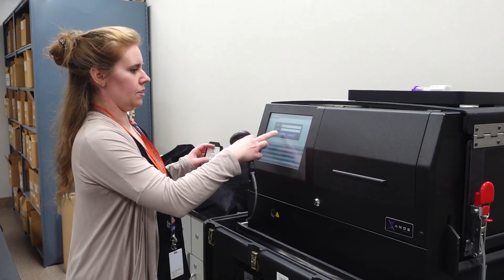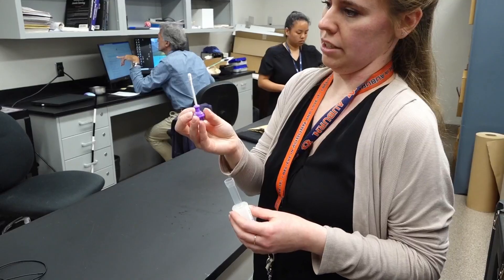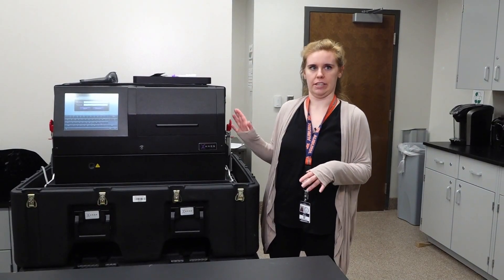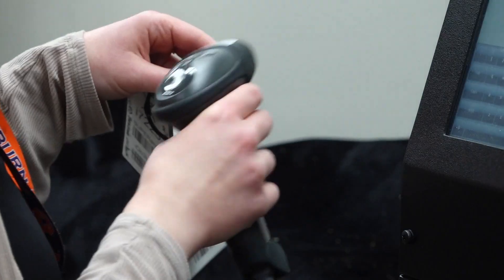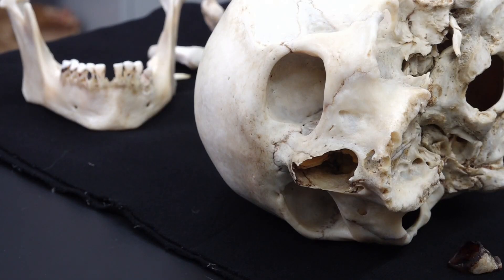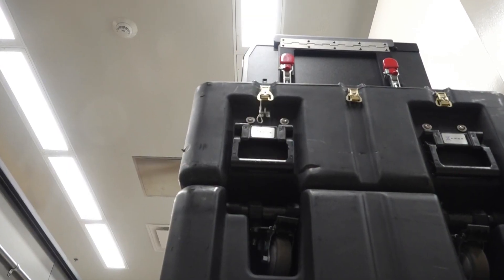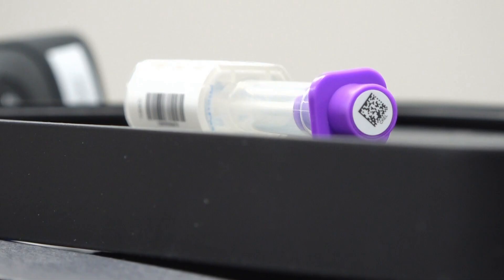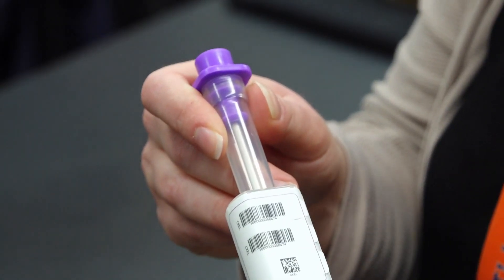New DNA machine that can help speed up identification process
The Ande Machine, a new piece of technology from the Knox County Forensic Center, can also help find existing relatives.